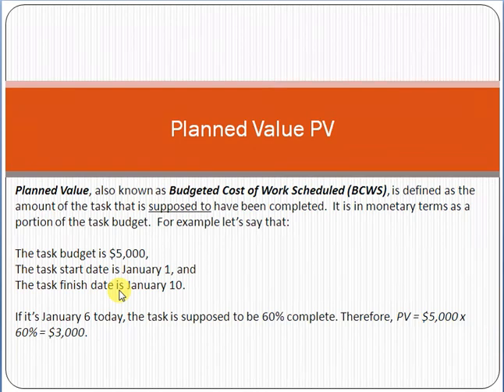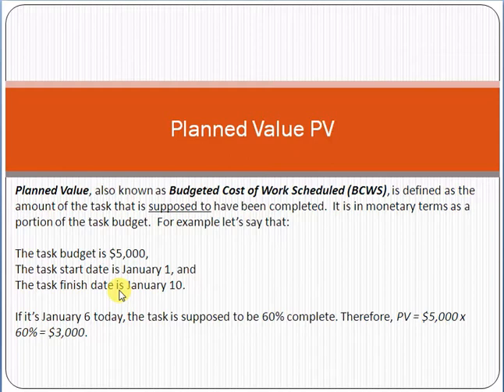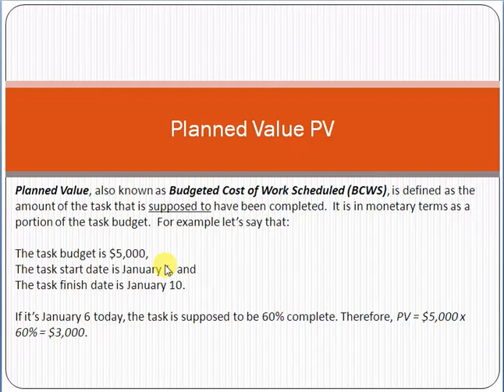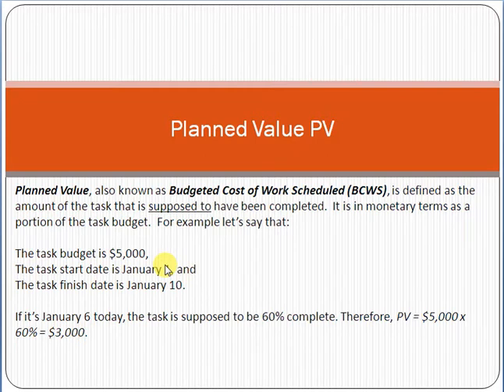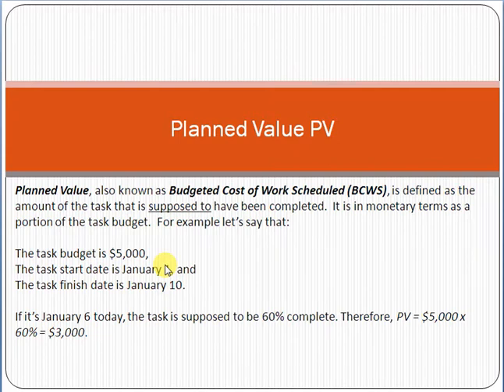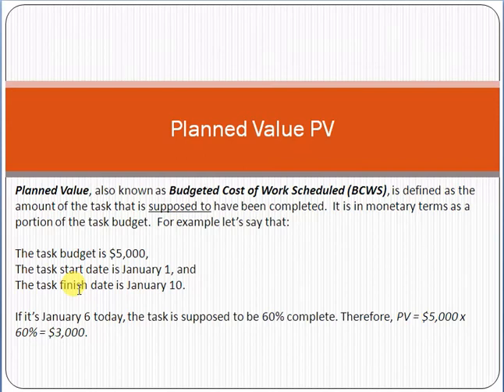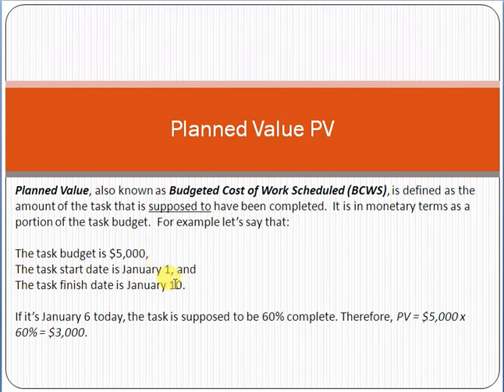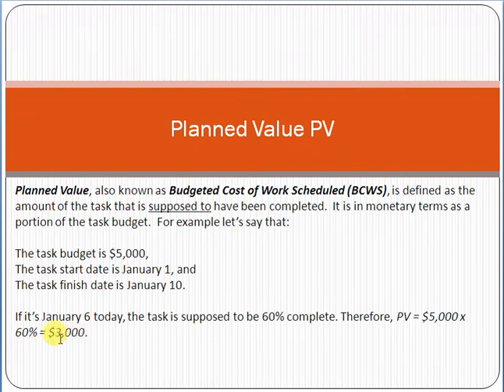Planned Value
Planned Value, also known as Budgeted Cost of Work Scheduled (BCWS), is defined as the amount of the task that is supposed to have been completed.  It is in monetary terms as a portion of the task budget.  For example let’s say that:

The task budget is $5,000,
The task start date is January 1, and
The task finish date is January 10.

If it’s January 6 today, the task is supposed to be 60% complete. Therefore, PV = $5,000 x 60% = $3,000.